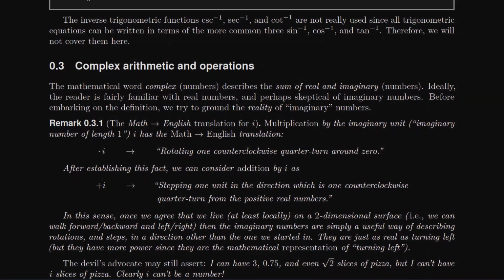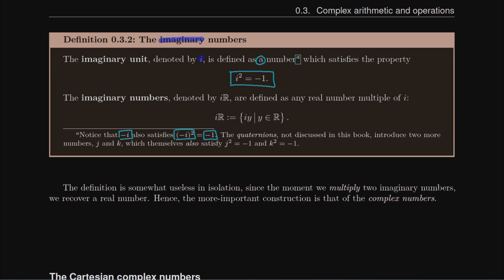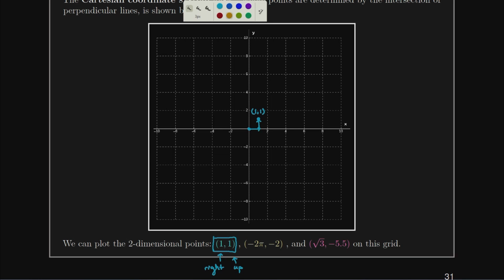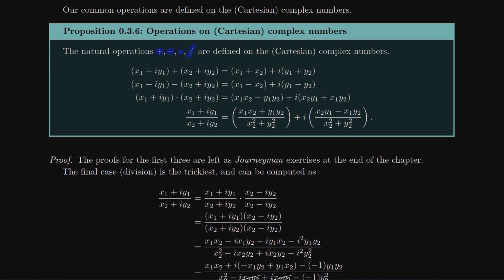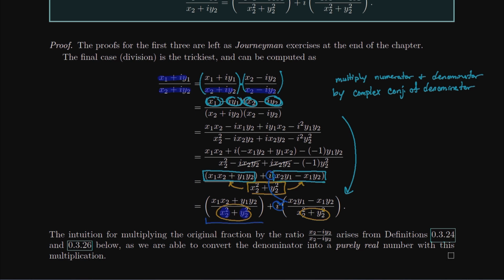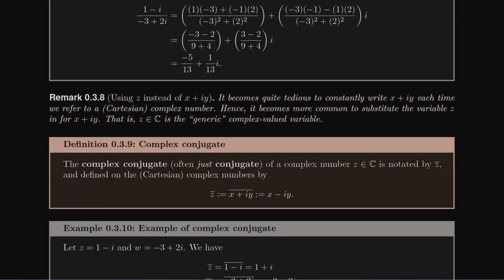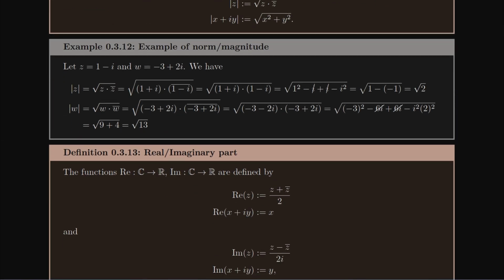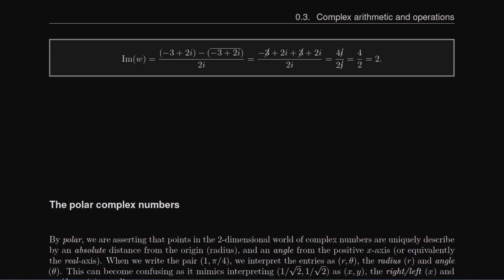(Cartesian) Complex arithmetic and operations